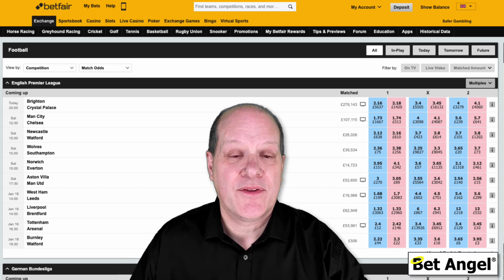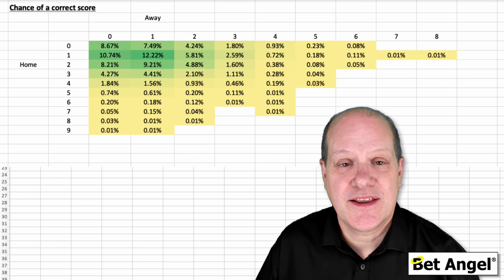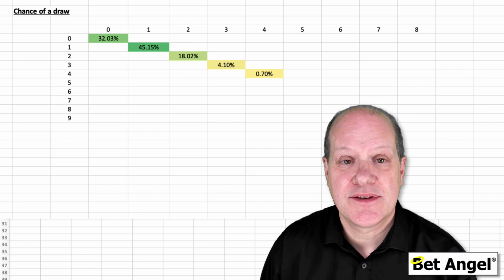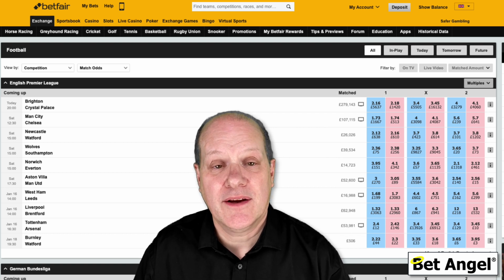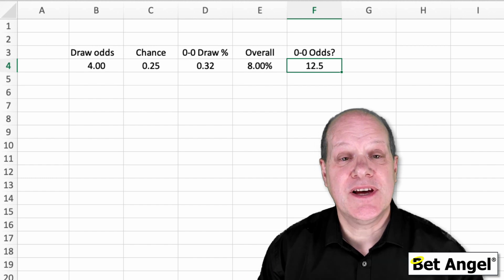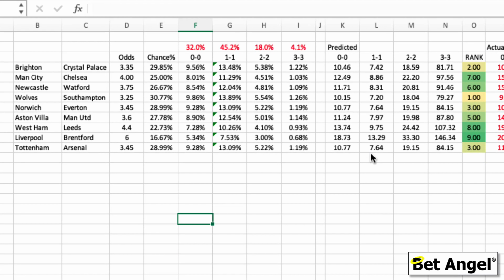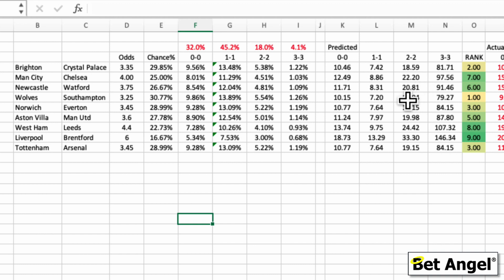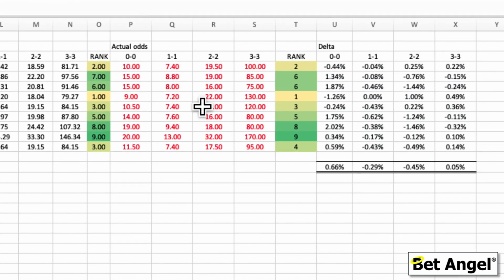Football Betting Tips | How To Predict Goals In Football Matches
In this video, I'll show you an easy way to predict the result of football matches. You don't need to know anything about football, just a few simple principles and some maths!

This is not a get rich quick scheme, but it does work well for most games.

This video continues the series where we are looking at how to analyse football matches. To watch the other videos visit: -

In this video, we take some standard match odds and use them to create a price or correct score market for 0-0.

By pricing the betting odds on 0-0 we are saying, what is the chance of no goals. So if we can work that out, we can then rank all matches and find those that are more suitable for betting or trading.

Hopefully, this will fill in your football prediction knowledge just a little bit further.